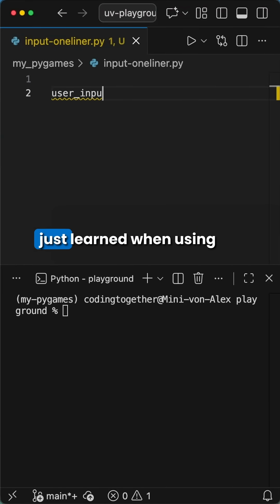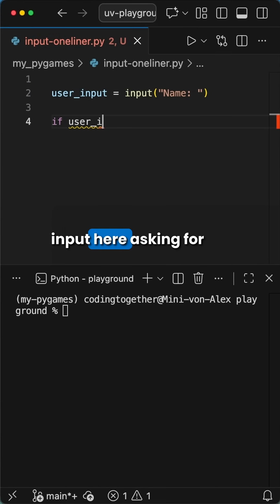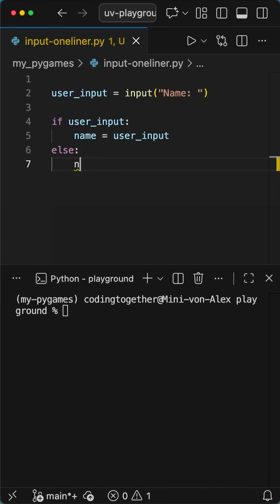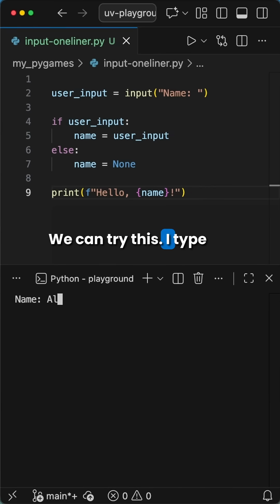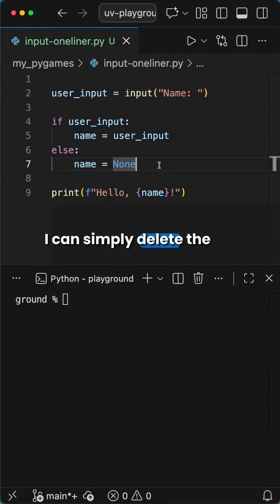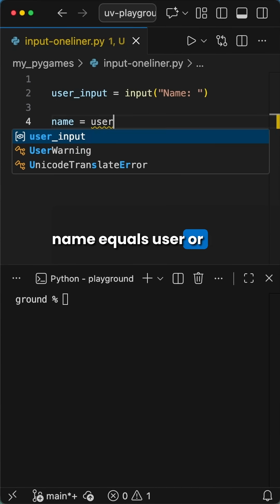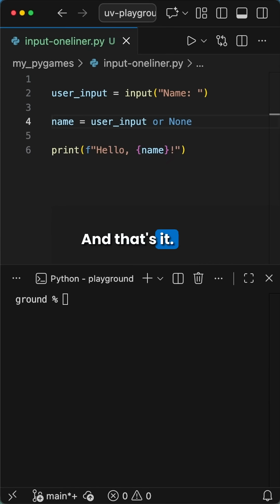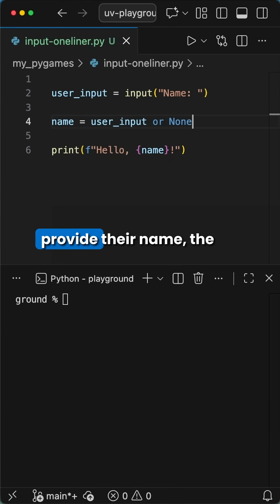This one-liner replaces 20 lines of input code